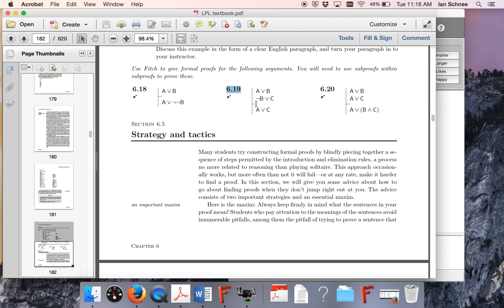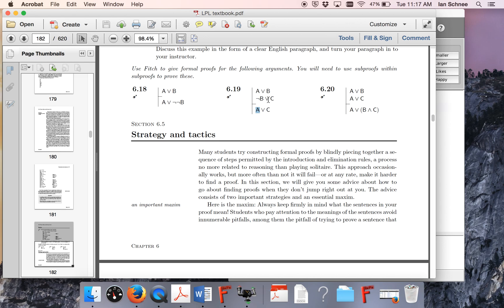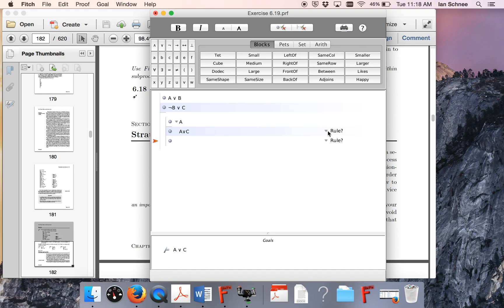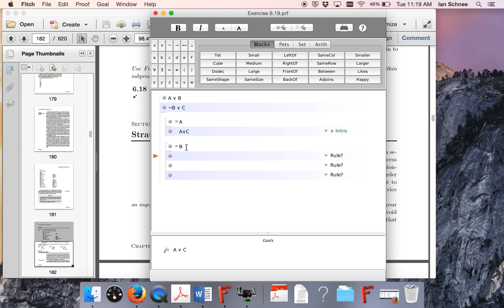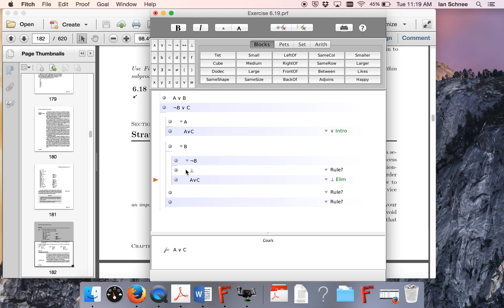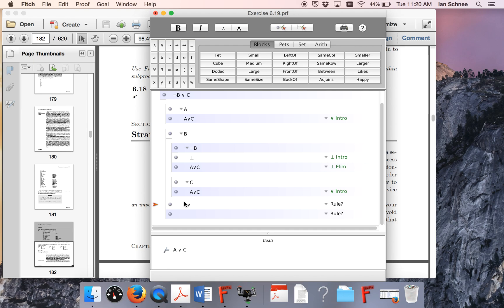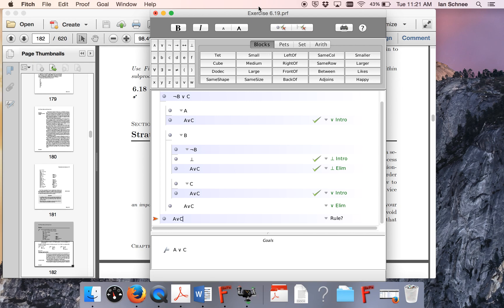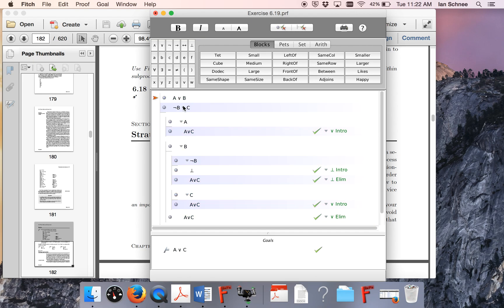LPL Exercise 6.19